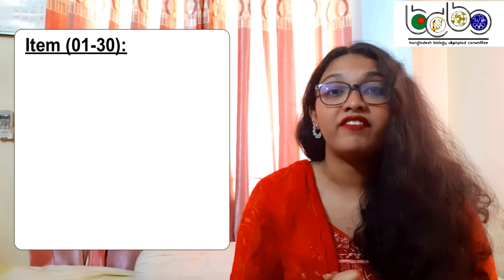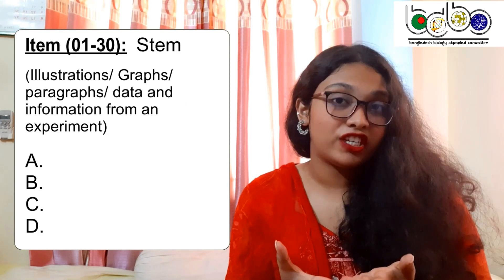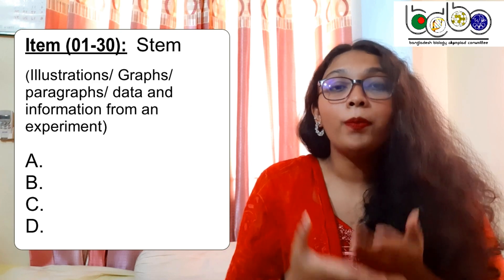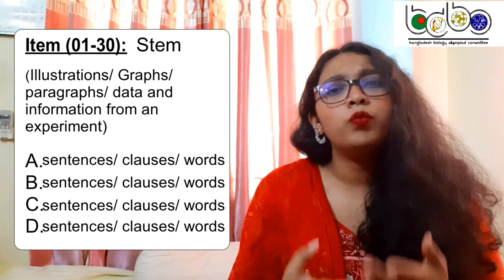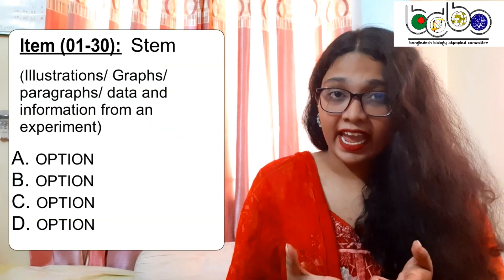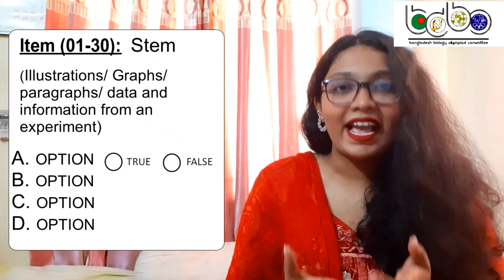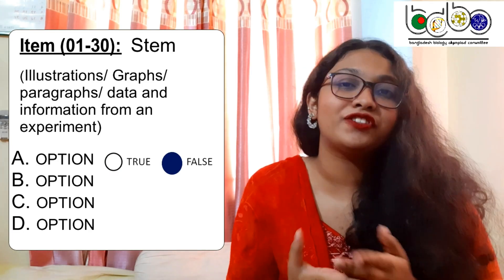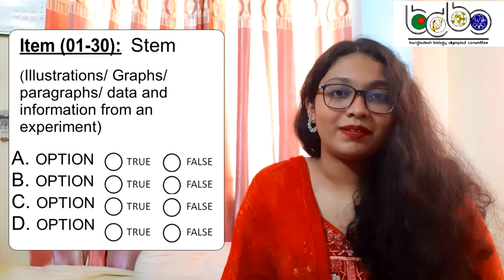Question Pattern | Bangladesh Regional Biology Olympiad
Note: Time is 1 hour for Offline Exam and 45 minutes for Online.
Online Regional Biology Olympiad (ORBO), a lively festival of young biology enthusiasts, will be held online across the country on April 23. As a part of the process, we will be uploading different preparatory and instructional videos on YouTube.
Registration is going on in full swing, and young biologists are gearing up to prove their biological skills. If you too want to join this festival with them, go to the link below and register. Do not delay as the number of seats is limited! The probable last date for registration is April 15. So, let's get lost together in the realm of biology. From darkness to light!